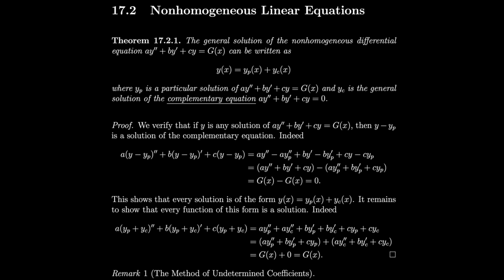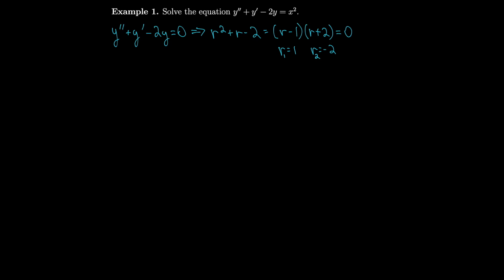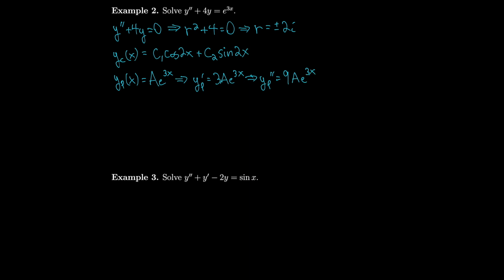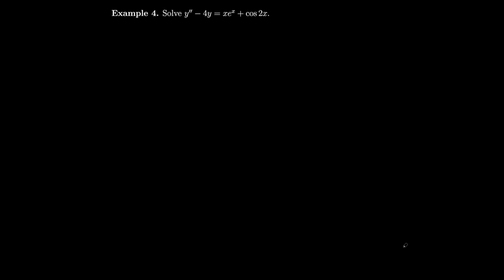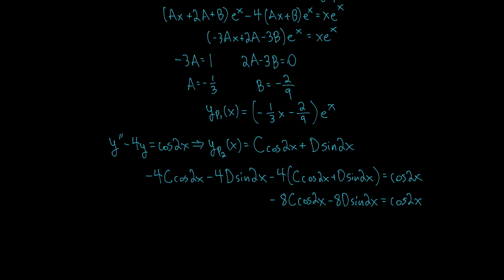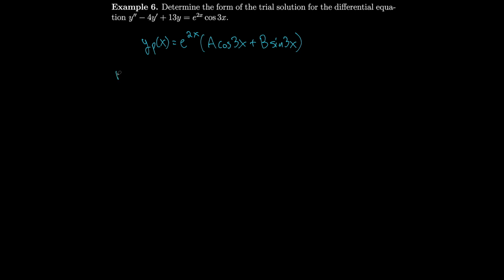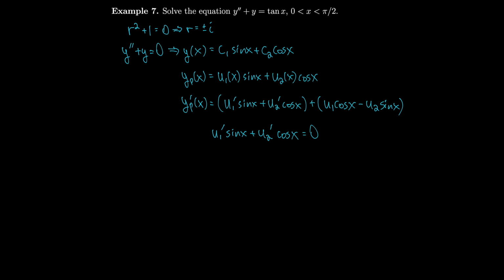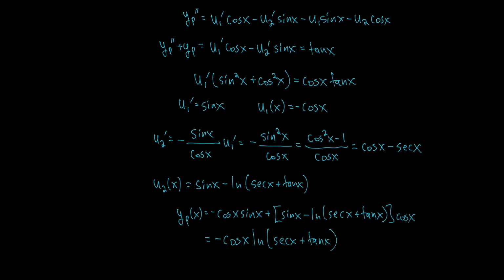Calculus 17.2 Nonhomogeneous Linear Equations